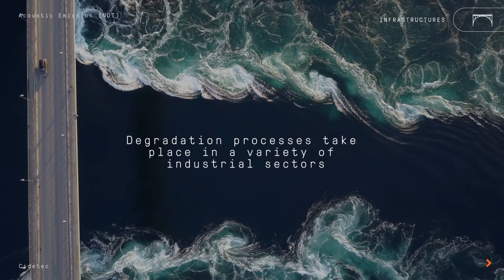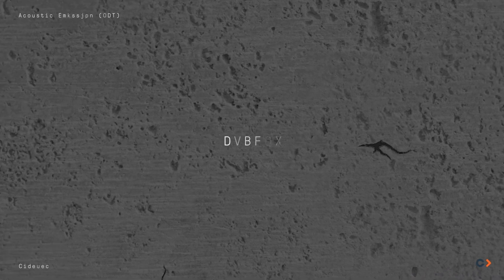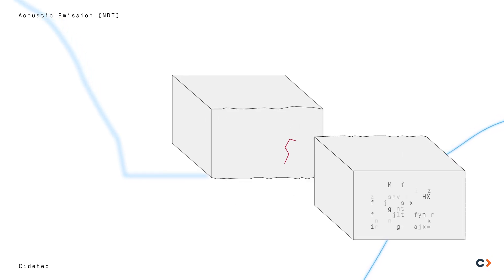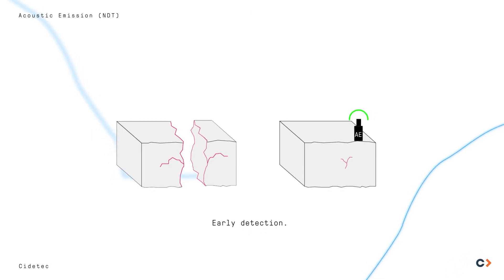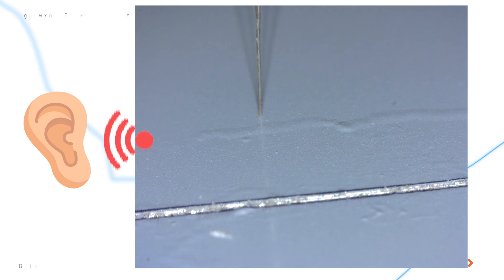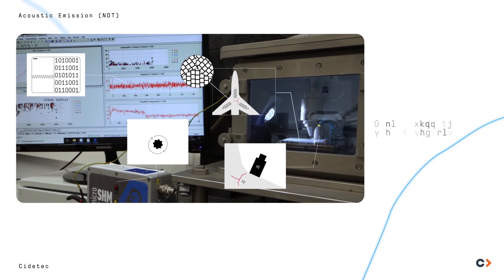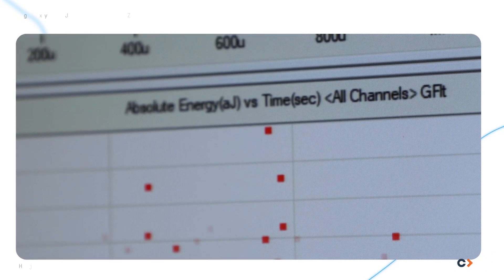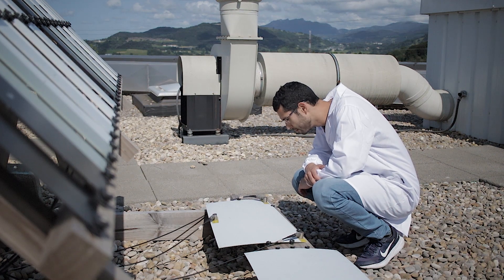NDT Technology - Acoustic Emission to prevent corrosion, explained by Chihab Abarkane.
Are you aware of the benefits of the Acoustic Emission to prevent corrosion? Chihab Abarkane, researcher at CIDETEC Surface Engineering, explains in this video what we do at Coatings and Surface Treatments Unit.

He has recently spoken about that during the EUROCORR 2023 event, which is taking place in Brussels during this week.

🏆He is also one of the candidates to the oral presentation award 𝙀𝙖𝙧𝙡𝙮 𝙘𝙖𝙧𝙚𝙚𝙧 𝙘𝙤𝙧𝙧𝙤𝙨𝙞𝙤𝙣𝙞𝙨𝙩.